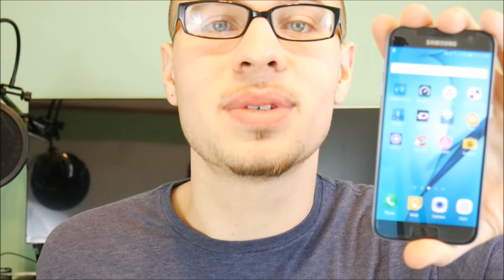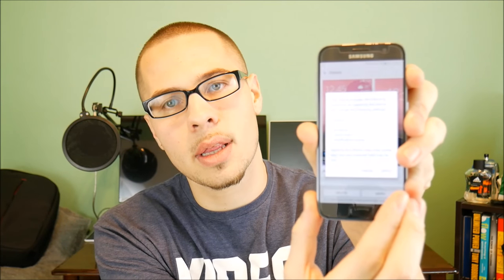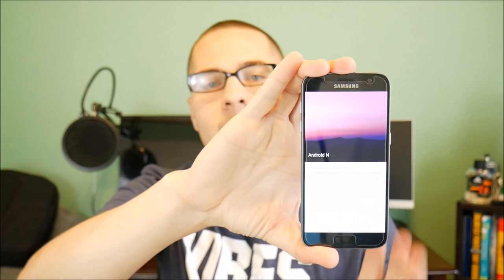5 Reasons why Galaxy S7 is better than iPhone 7?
Samsung Galaxy S7 vs iPhone 7? In this video we take a look at 5 reasons why Galaxy S7 is better than iPhone 7!

Pricing and info:

Samsung Galaxy S7

Samsung Galaxy S7 Edge

iPhone 7

iPhone 7 Plus

Full Reasons why in my experience:

1. (Price) typically the galaxy S7 will run much cheaper than the iPhone 7 equivalent both new and much cheaper on used 3rd party websites.

2. (Screen) you get a much sharper screen than you get on the iPhone  7 whether you go with the galaxy s7 or the galaxy s7 edge.

3. (Theme engine) and customization of the platform now while I definitely do not customize my android device like I once did the flexibility and freedom of having this theme engine definitely is an advantage.

4. (iP68 certification) of the Samsung Galaxy S7 over the the ip67 of the iPhone 7 devices.

5. (Expandable memory), yes the iPhone 7 supports more storage than ever before with its premium version of the phone but that is going to come at a premium for sure .